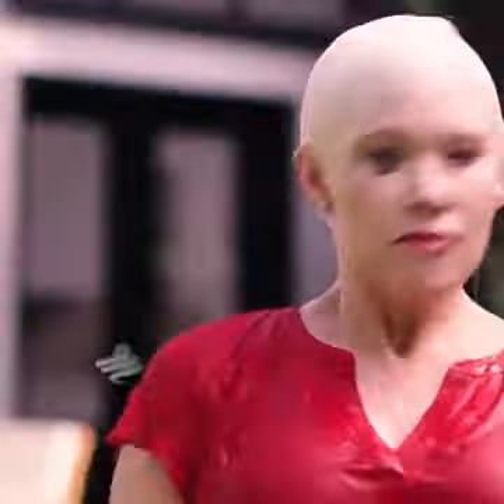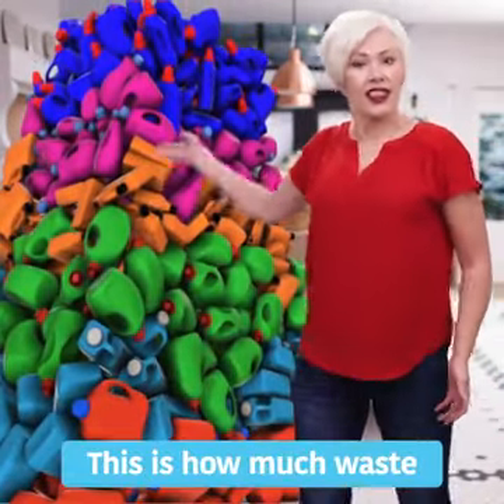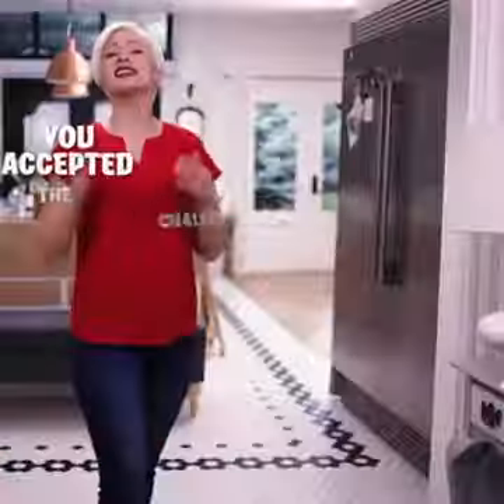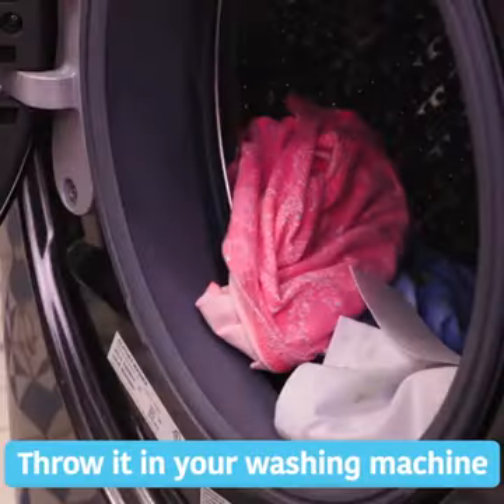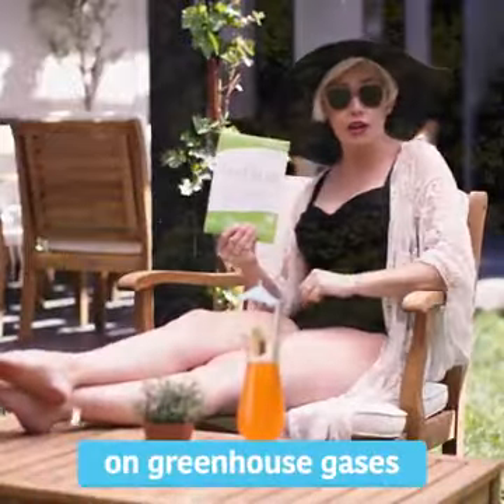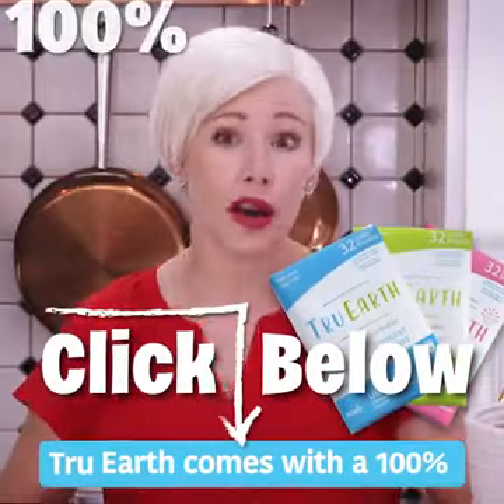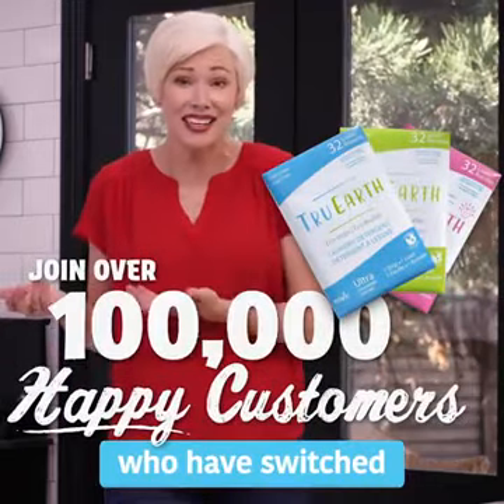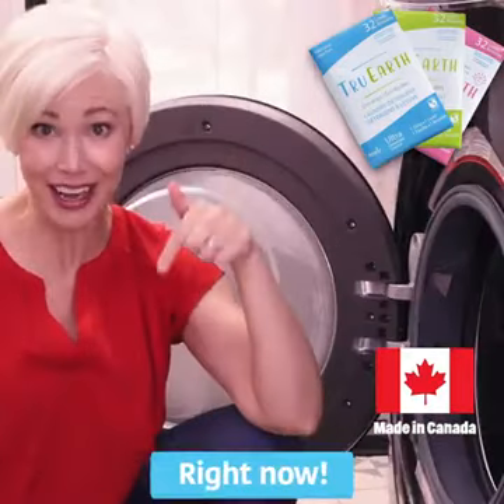More About Tru Earth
Tru Earth Eco-strips Laundry Detergent is ultra-concentrated, hypoallergenic, eco-friendly cleaning power into a tiny, pre-measured strip of detergent that we just toss in the wash. Each eco-strip weighs just 3g, and packs the same power as 40g of liquid or powdered detergents, making laundry time easier, healthier, more economical, and much kinder to our planet. It removes the toughest stains, reveals vibrant colors, and restores radiant whites with a low-sudsing formula that effectively seeks out and dislodges dirt molecules, keeping them in suspension until they are rinsed away.